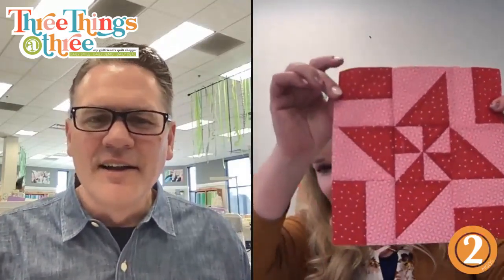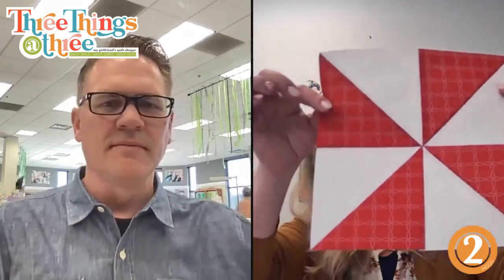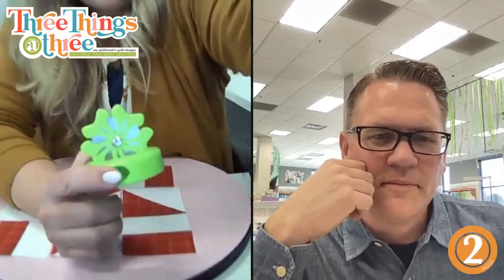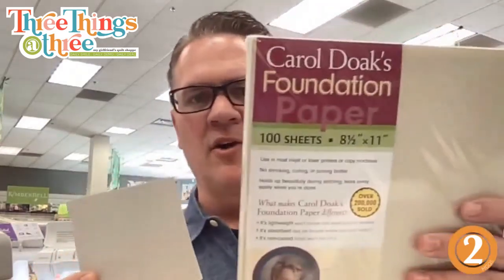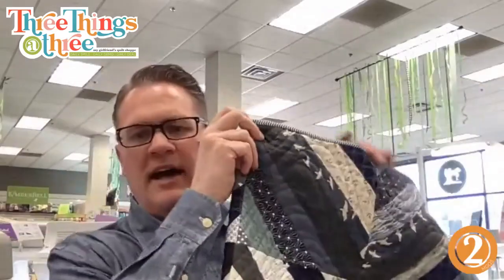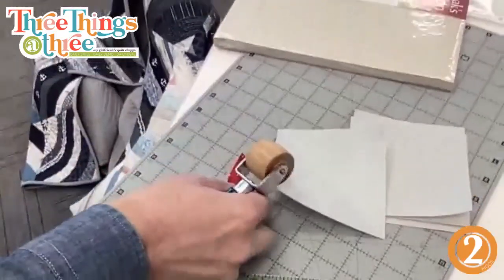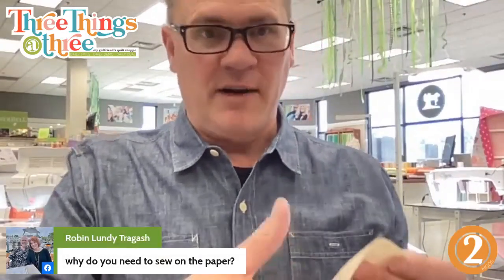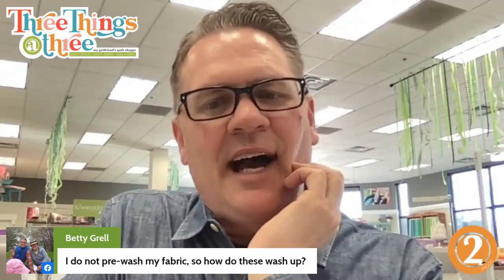Disappearing Pinwheel Block and String Pieced Block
Join Johnny B and Cheri (and maybe some special guests) as we show you our favorite quilt blocks!